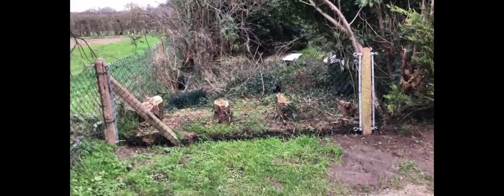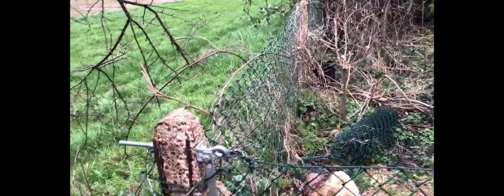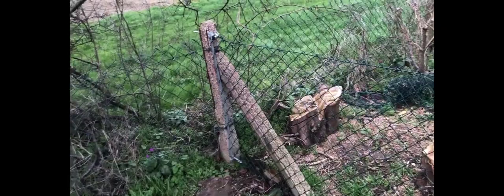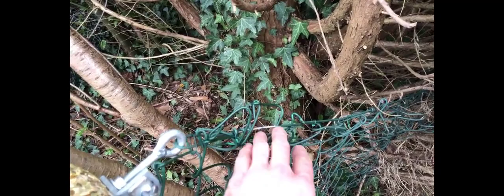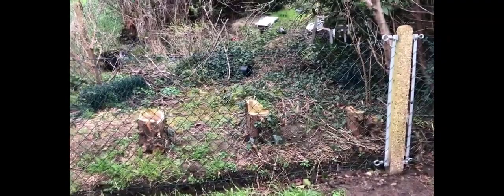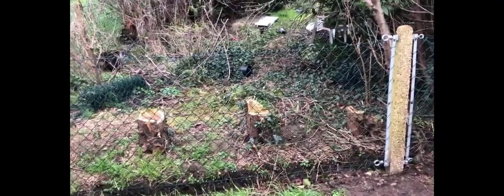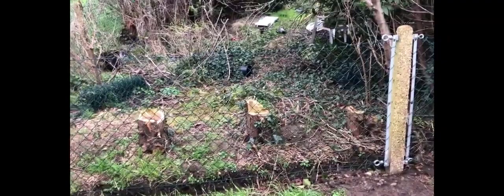How to Install Chainlink Fencing on Concrete Posts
** Motion Video starts at 01:26 **

A short video showing the repair of this chainlink fence with concrete posts
The first half is a series of still images showing the state before the job. The second half is a live video showing the corrective action taken.

fencing pliers
1/4" socket set
long nosed pliers

00:00 Introduction & context
00:23 Concrete Post Tension wire threading
00:31 Corner Piece Mounted on Concrete
00:49 Concrete mid post requiring repair
01:26 Video starts here
01:27 Repair of chainlink fence summary
01:52 Top tension wire
02:52 Splicing new chainlink into old
03:20 Wrapup